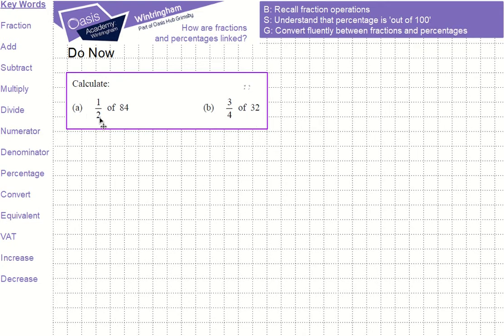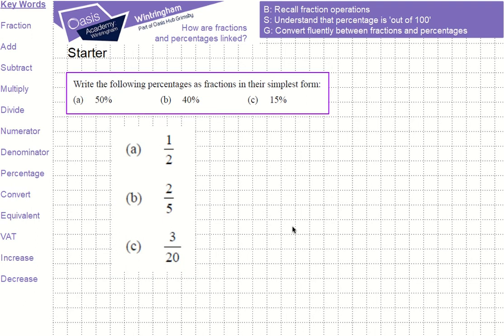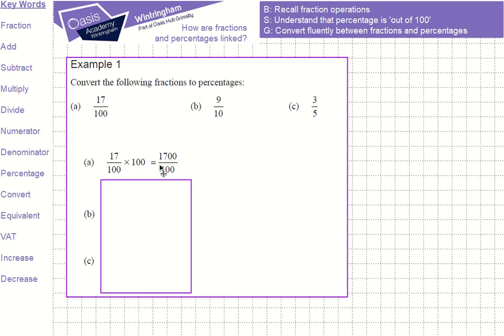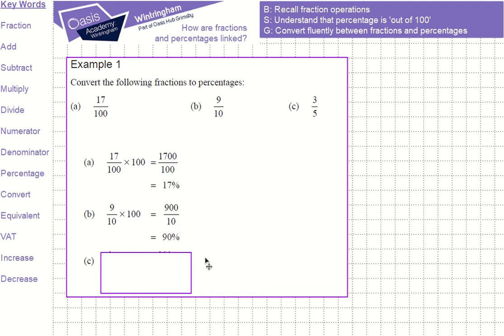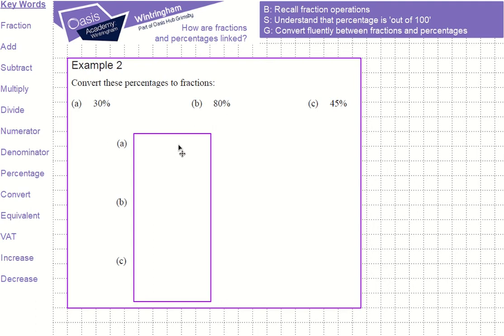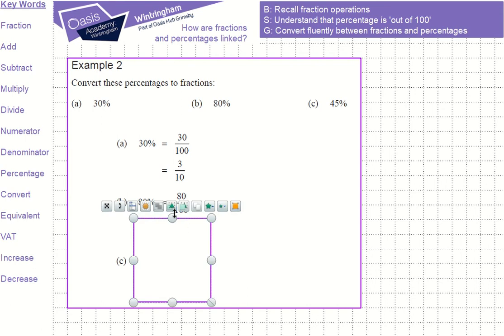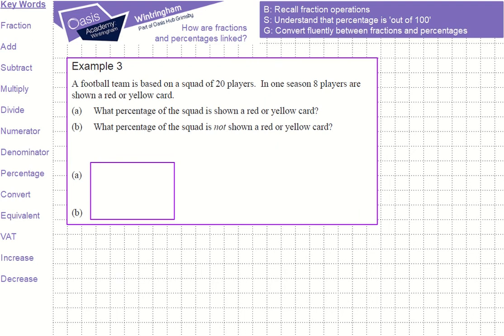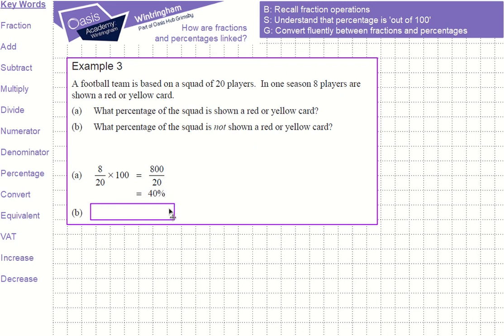Percentages - Conversion of Fractions and Percentages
In this video you will learn how to convert between fractions and percentages.